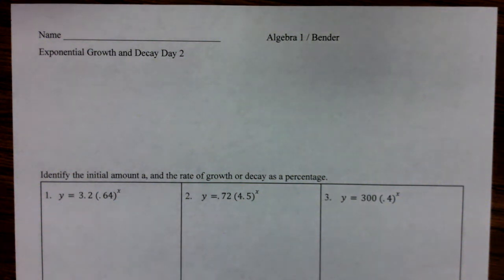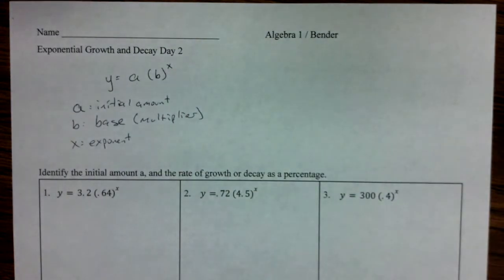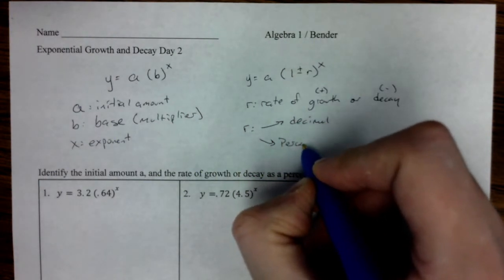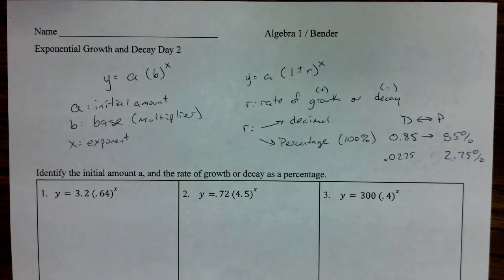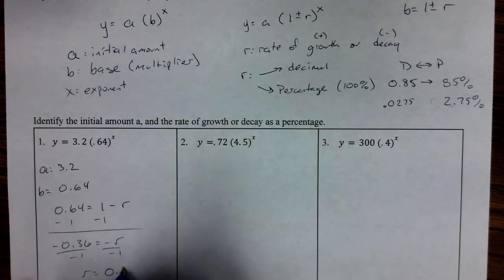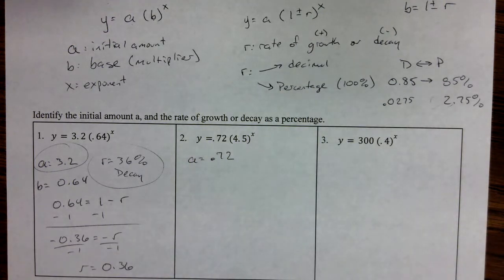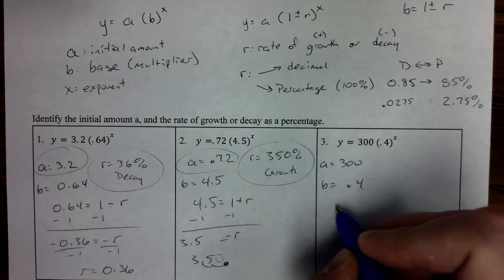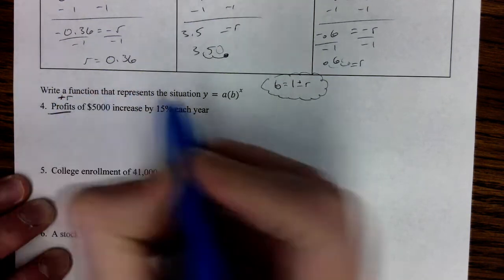Exponential Growth/Decay equation Pt1